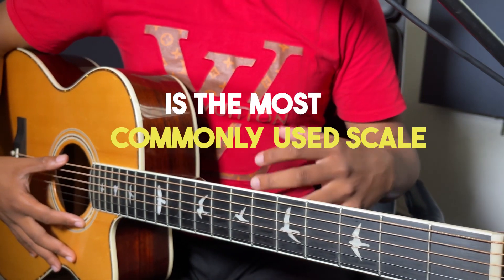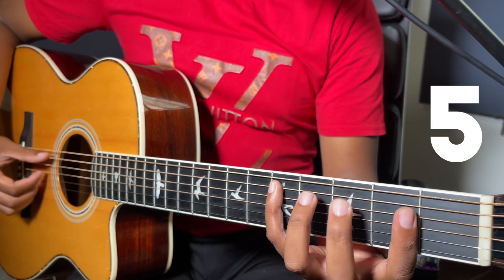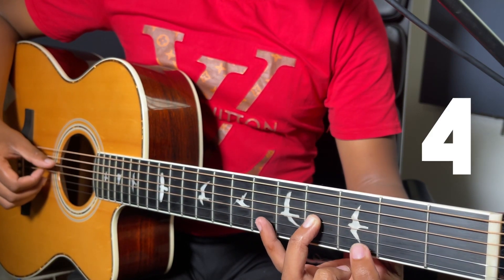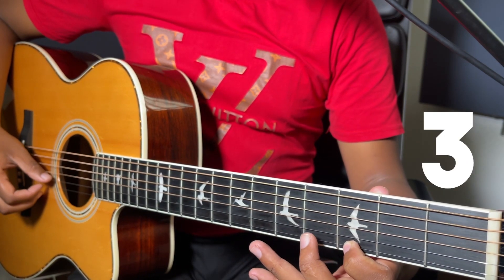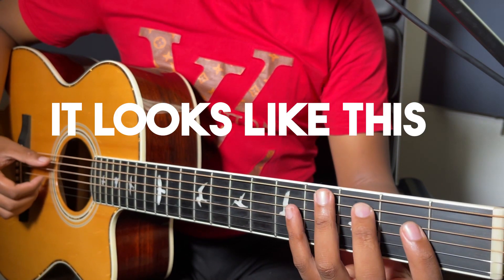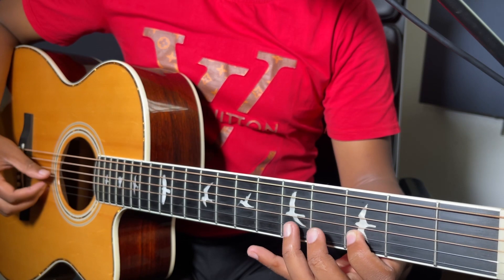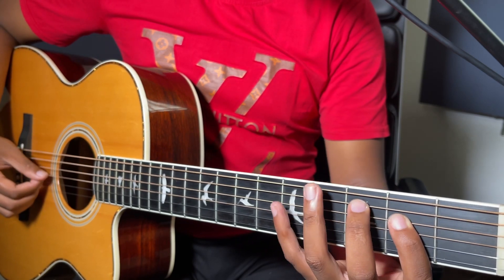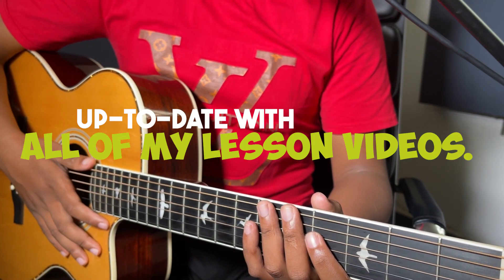DIATONIC SCALE - WHAT IS THIS ?